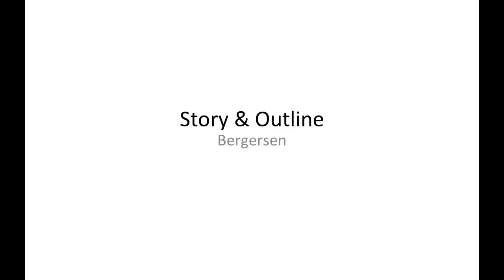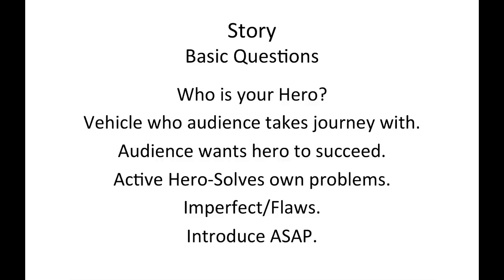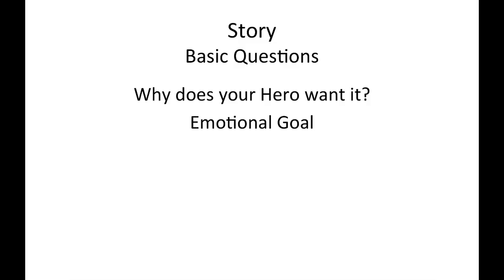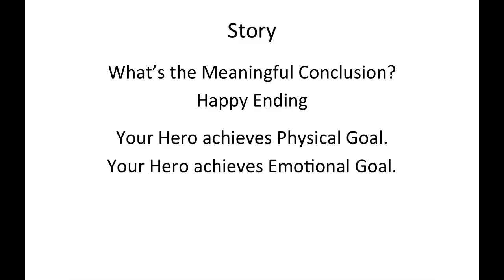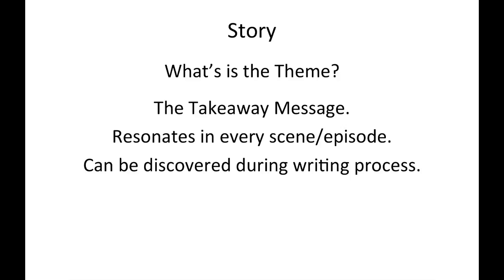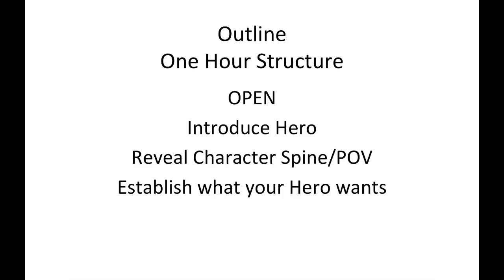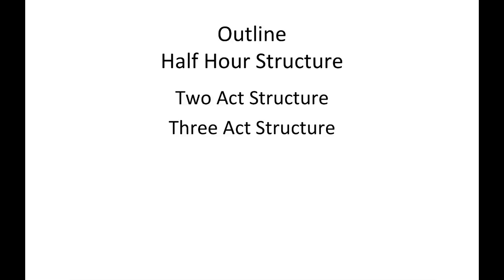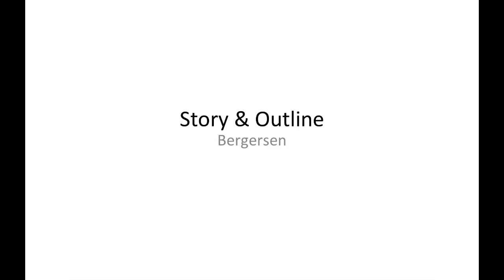Story and Outline Lecture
Understand the purpose of story and how to create an effective outline for one-hour and half-hour television.